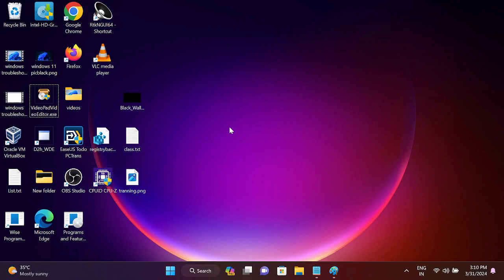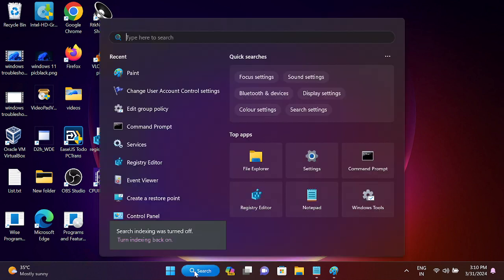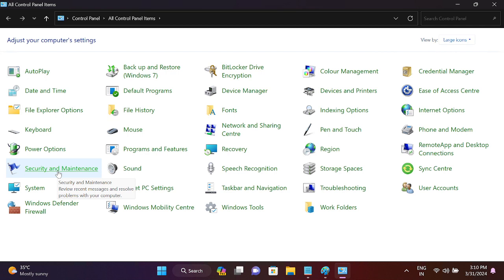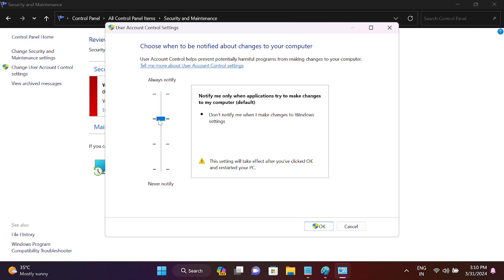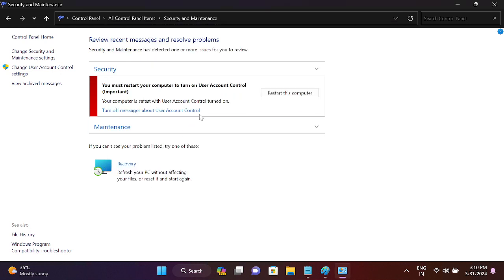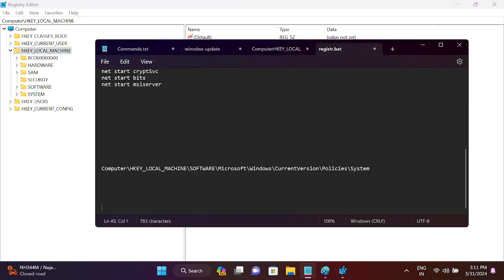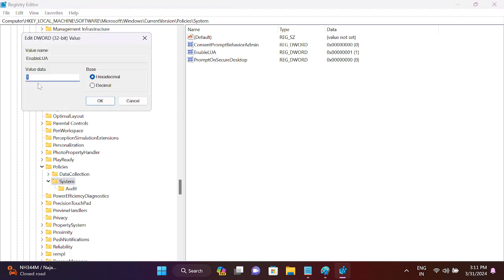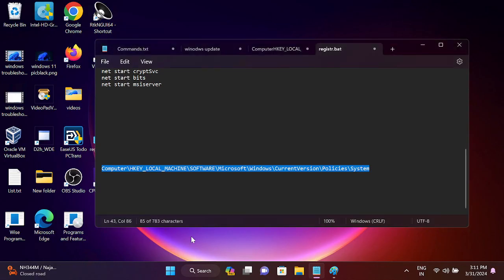✅2024 FIX - This App Has Been Blocked For Your Protection Error On Windows 10/11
Computer\HKEY_LOCAL_MACHINE\SOFTWARE\Microsoft\Windows\CurrentVersion\Policies\System

EnableLUA